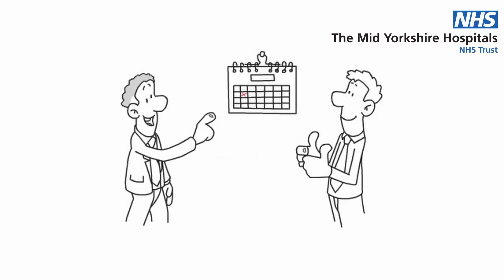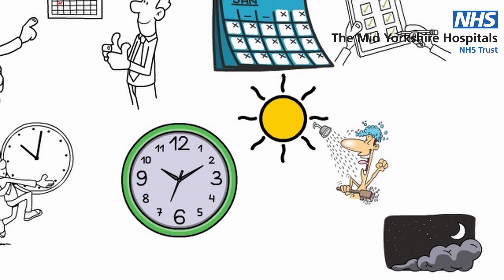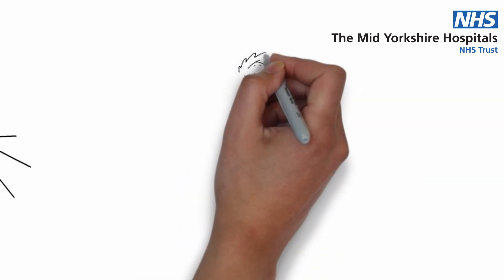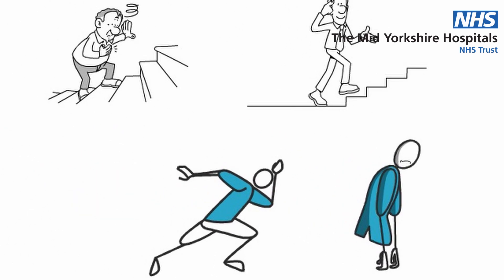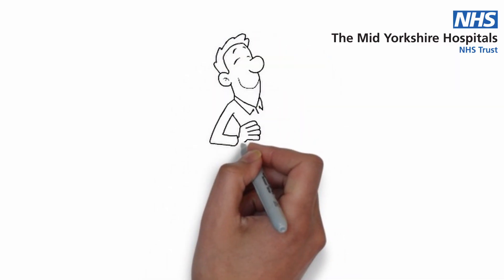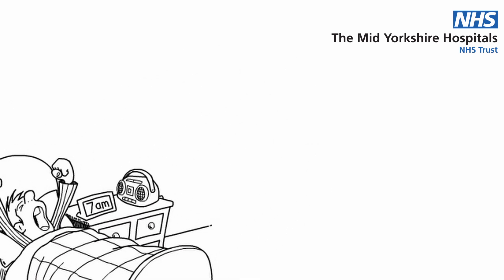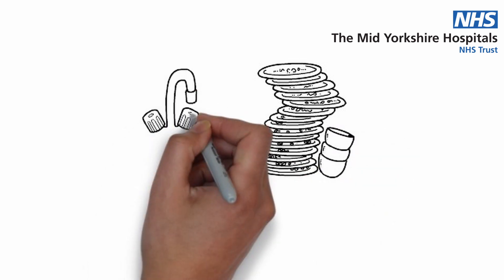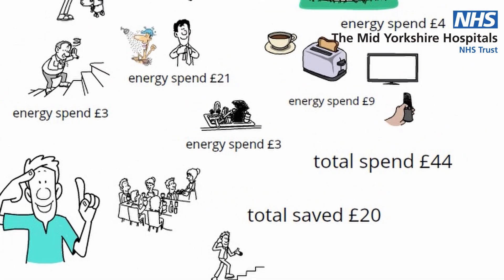Energy Conservation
Many people with respiratory conditions often feel tired, worn out and can get very breathless. This video is designed to help them conserve and manage that energy, and best use it to achieve the things they want to do.